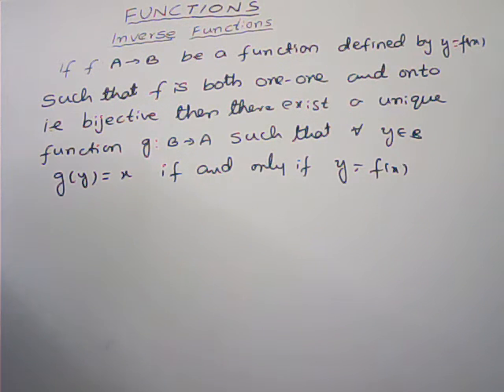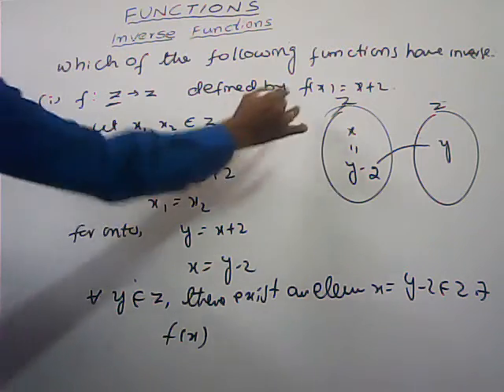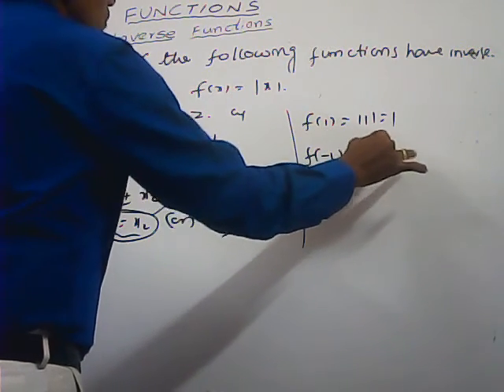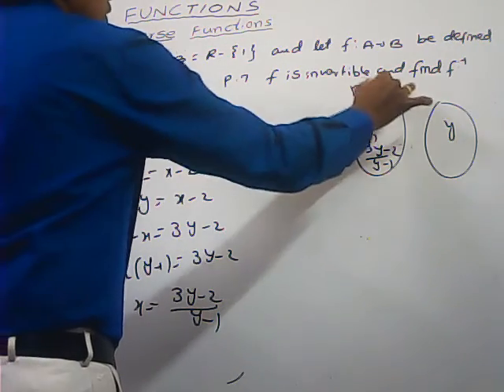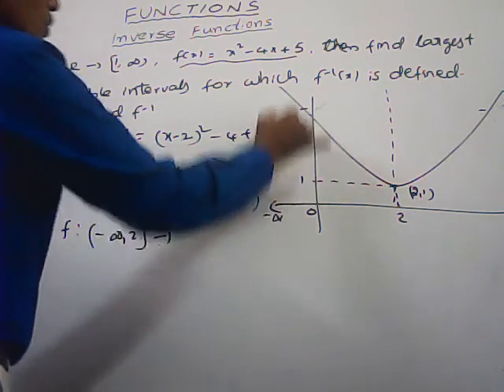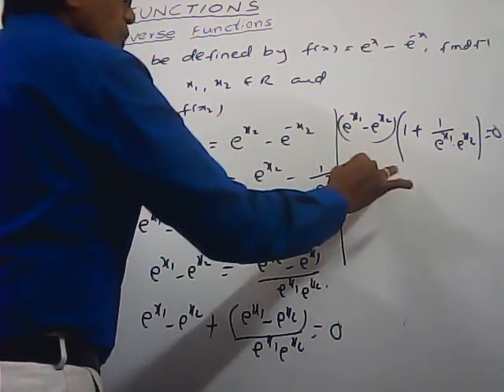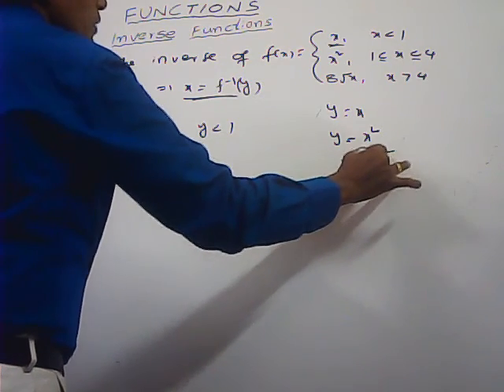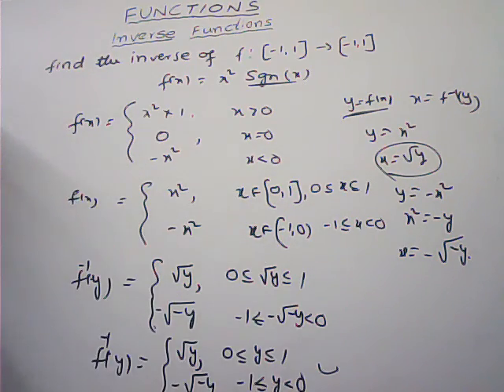FUNCTIONS T05 | INVERSE FUNCTIONS | YRK MATHS FOR IIT - JEE